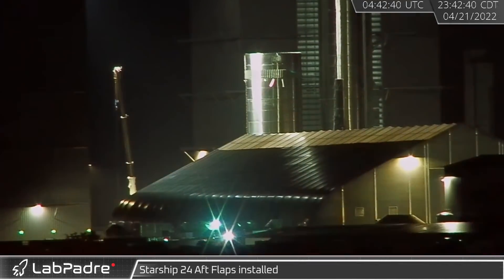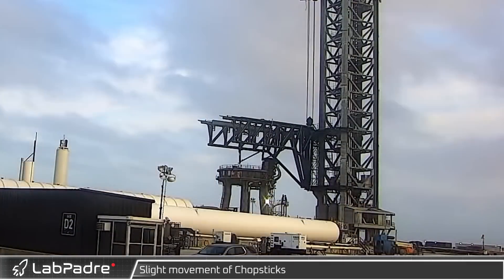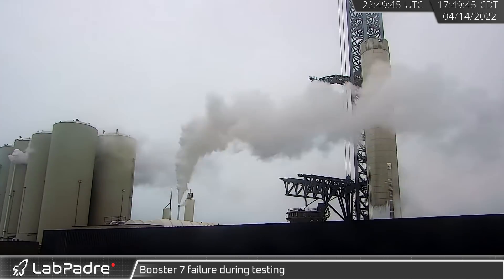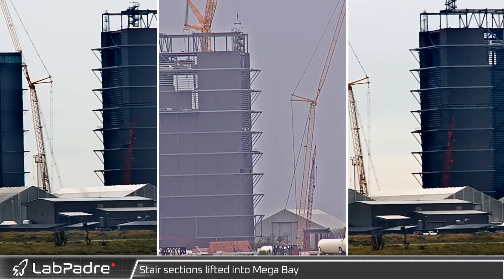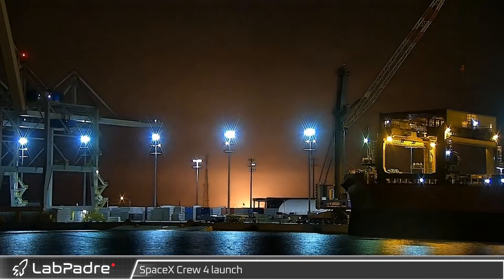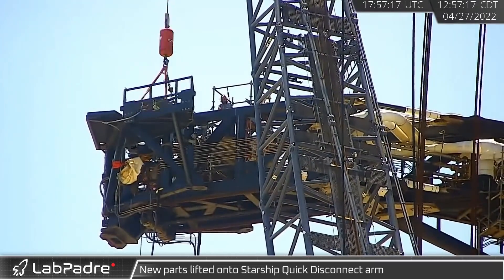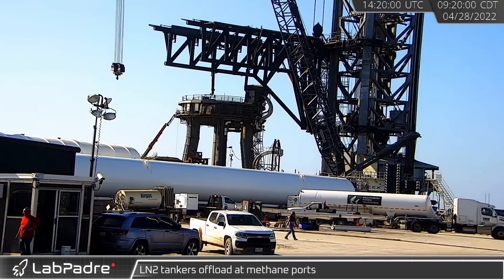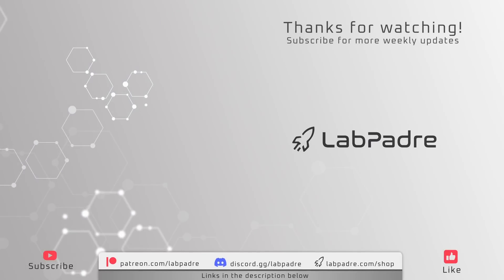Starbase Weekly Update #8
This week at Starbase it's out with the old and in with the new as crews prepared the launch tower, test stands and GSE for the next iteration of Starships and Boosters, which are coming along quickly at the build site. Also in this week's episode is plenty of action from Falcon 9 launches, with boostsers and crew capsules coming and going at down at the cape.

Special thanks to:
Audio/Video Editor: Grey Rocker, Lucid
Clip Capture: Thomaseo1
Clip Identification: FKGaming, Haur, Oscar Sparrow, spoilsport, Thomaseo1, WLAnimal
Script Editors: 61Naps, Lucid, RotoSequence, WLAnimal
Script Writers: 61Naps, Lucid, RotoSequence, WLAnimal